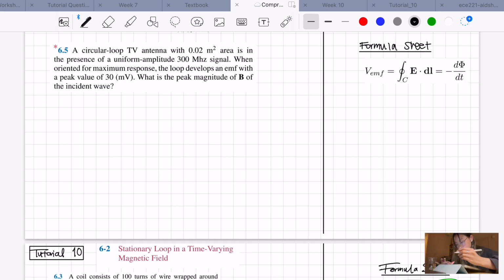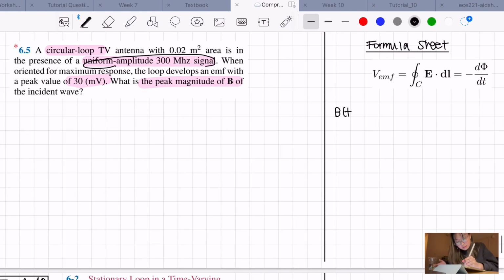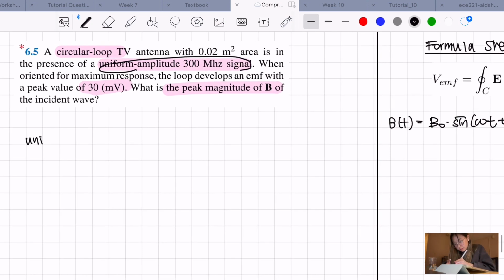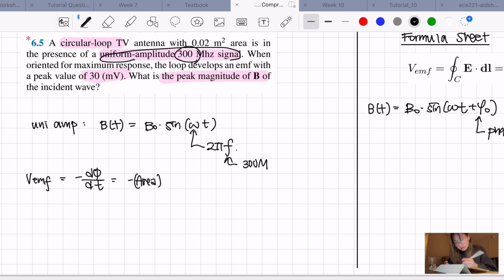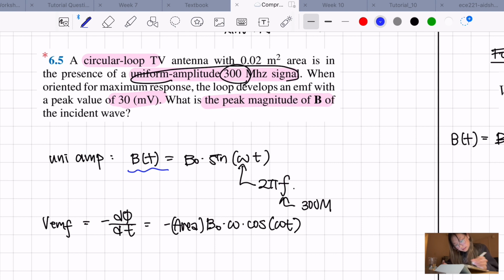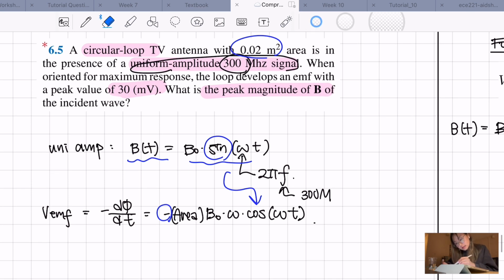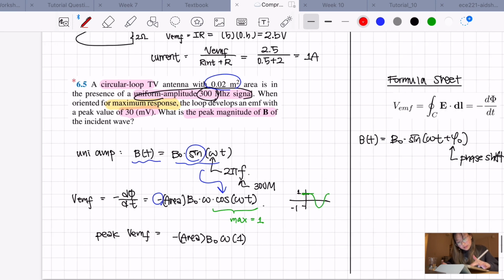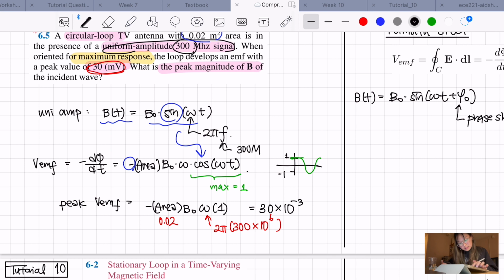[6.5] Peak Magnetic field induced by Uniform Amplitude Signal